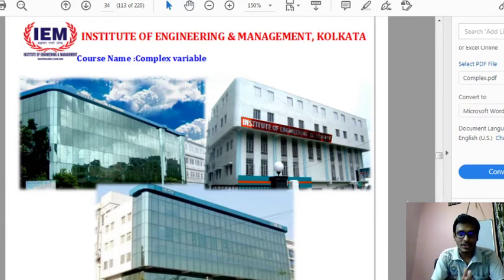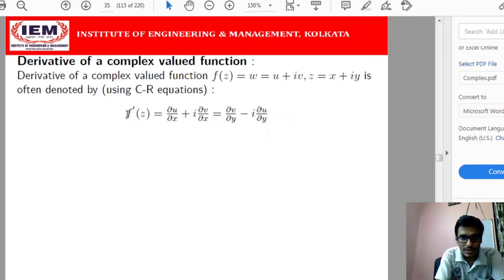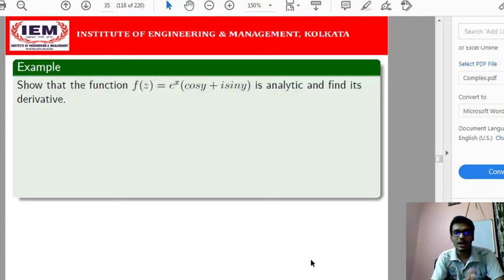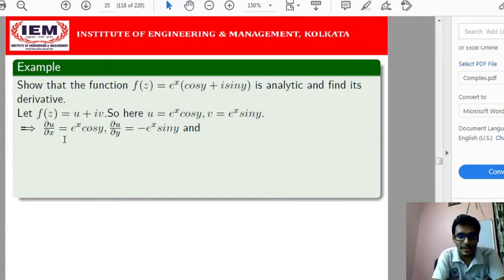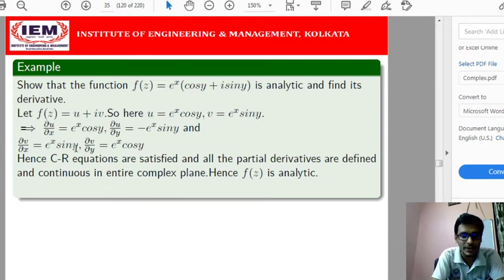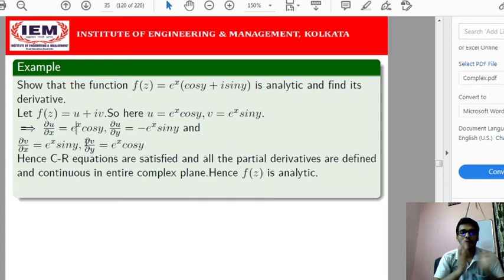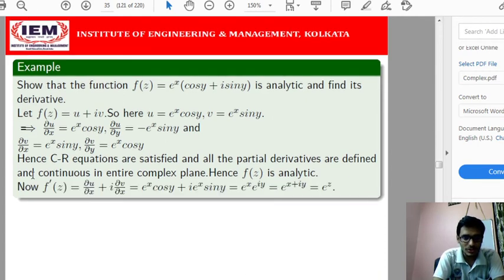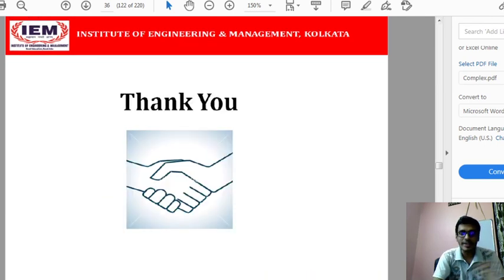Lecture 9Derivative of complex values function with respect to the partial derivative and related ex